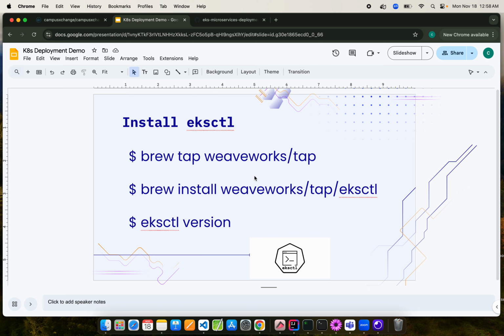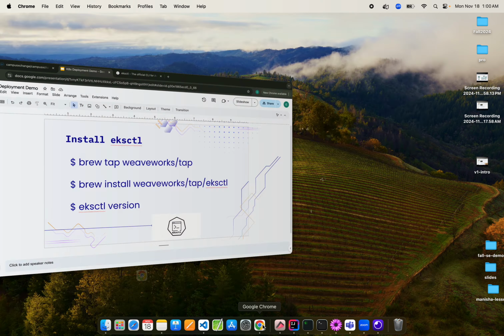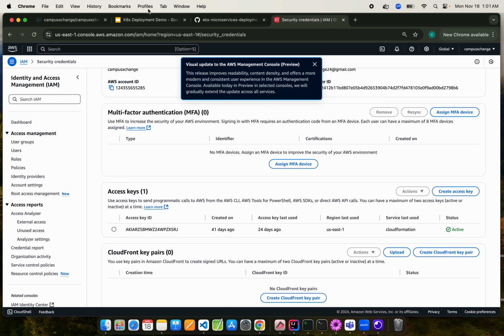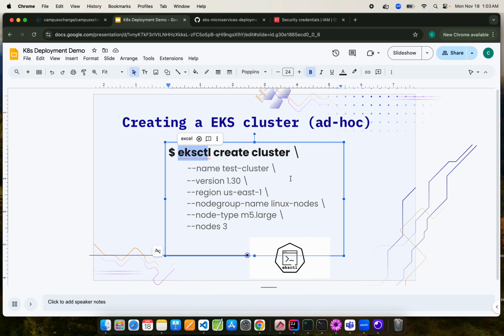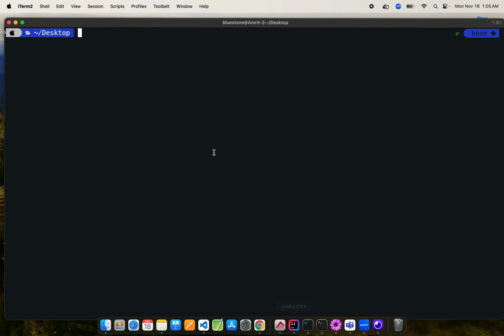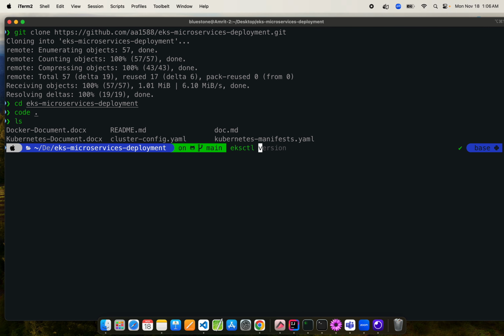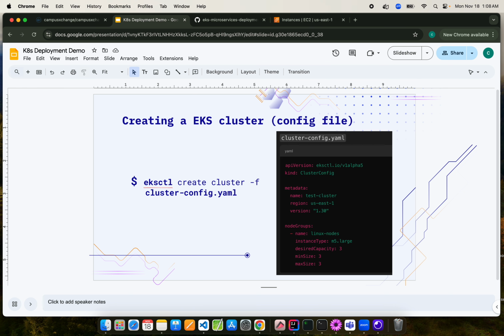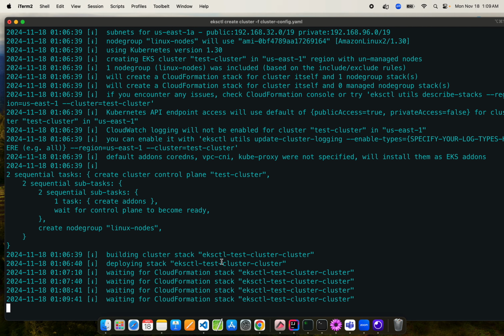04 - Deploying Microservices on EKS: A Docker & Kubernetes Guide